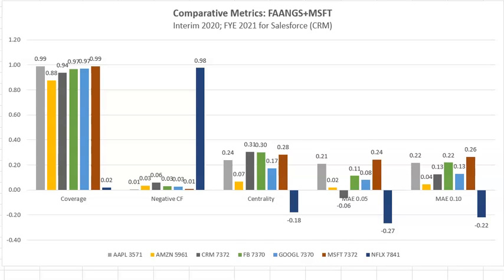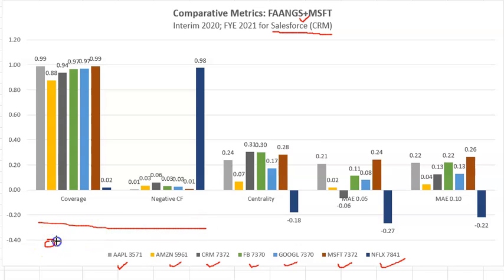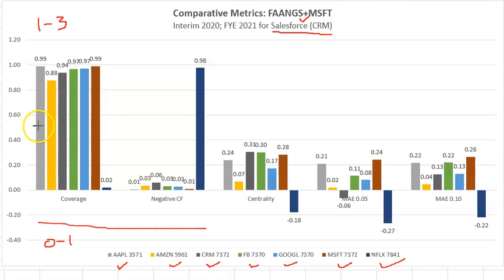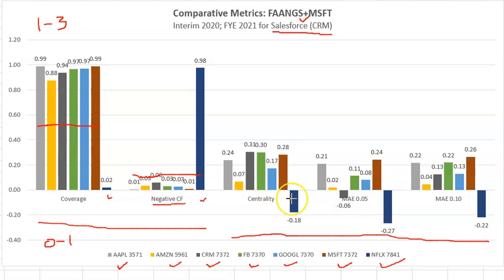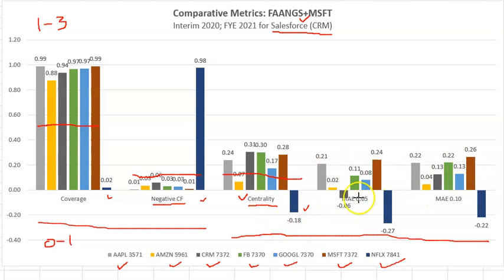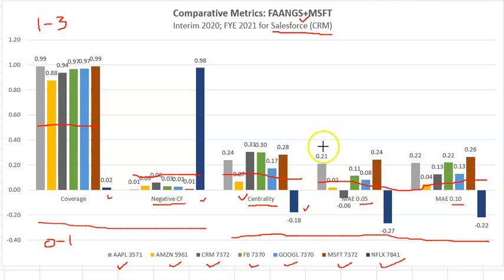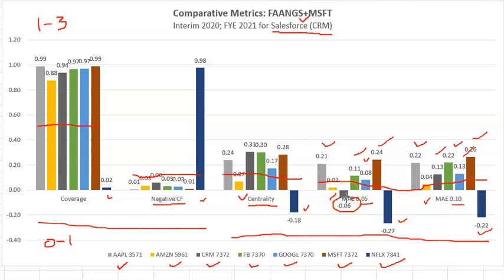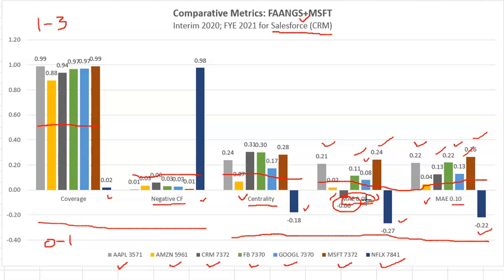Cautionary Global Financial Analysis: Comps for the FAANGS, MSFT, CRM FYE 2021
This video presents the Cautionary GFA analysis comparing the 'FAANGS' & MSFT. The "S" stands for Salesforce (CRM). The firms are: Apple (APPL), Amazon (AMZN), Salesforce (CRM), Facebook (FB), , Google (GOOGL), and Microsoft (MSFT) and Netflix (NFLX).
1.Corrections: Metric #3 cutoff is not 9%, but 9.8%; GOOGL should be referred to as 'Alphabet.'
2. A report corresponding to this video is
Introduction to Cautionary GFA
Can businesses cover their debt service and dividend payments?
Cautionary Global Financial Analysis (GFA) and Stress Testing reports focus on the underlying capacity of firms to cover their debt service and grow their dividends for more informed borrowing and investing decisions.
(*)Notes:
1. Preliminary; estimates are approximations and not forecasts. 2. 'Global' generally refers to firms with international operations; 3. Percentages (e.g. 16%) and Proportions (e.g. 0.16): Cash flow-based metrics are in percentages (of revenues) while coverage and exposure metrics are proportions within a range of 0 to 1; these proportions may alternatively be stated as a percentage (0.06 may be stated as 6% out of 100%) using a range of 0% to 100%. 4. Verbal qualifiers of estimates may at times be inconsistent across analyses, therefore actual estimates should be given priority for comparisons.

Resources
Introduction--Cautionary Financial Analysis and Stress Testing on this channel.

Financial publications: See Cautionary Stress Testing, Dividend Coverage Roundup and other reports.

1. Data Mining for Cash Flow
2. Cautionary Stress Testing Mini-Course

Financial and economics books:
Debt Management Analytics, Dividend Coverage Analytics (2021), Yield Distortion Dynamics (2020), Financial Distortion Dynamics (2018), and others:

Artworks
Collections: Sketching Economics, Financial Visualizations
The "One Sketch" Series on this channel (economics and financial focus): Artwork that aims to present a full topic in one sketch.

For technical details, authoritative references and expert exposition of underlying concepts, see for example:
Cook, John D. (2018: “Six Sigma Events,” May 31; “Obesity Index” April 23); (also re: Cook Consulting)
Cooke, Roger, Fat-Tailed Distributions 2014;
Taleb, Nassim, et al., "Statistical Consequences of Fat Tails," STEM Academic Press, 2020